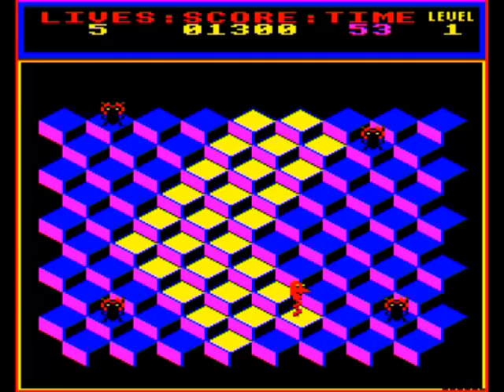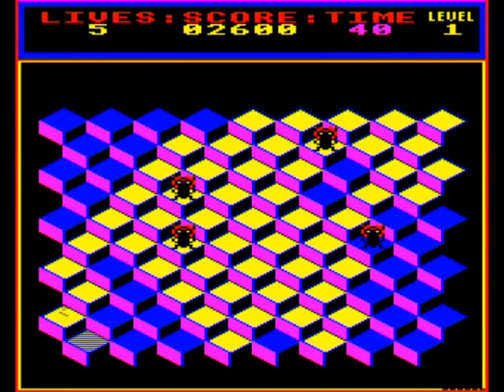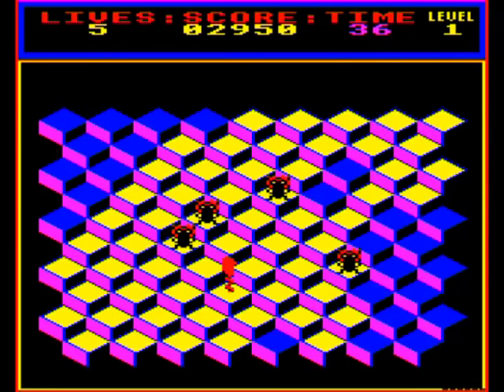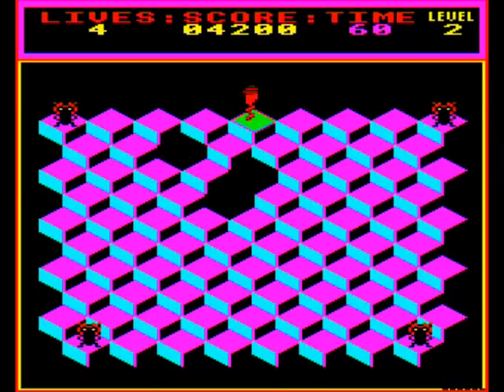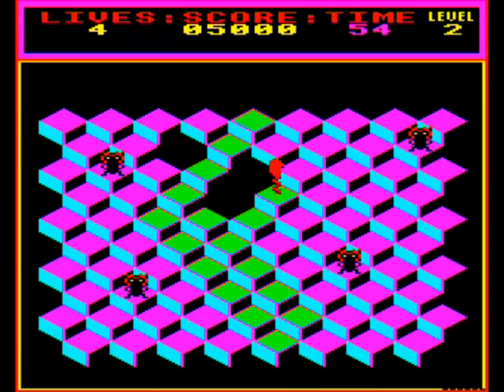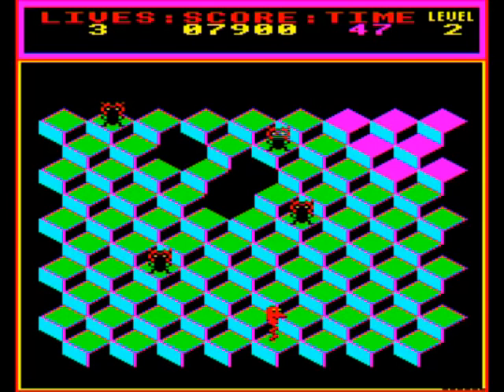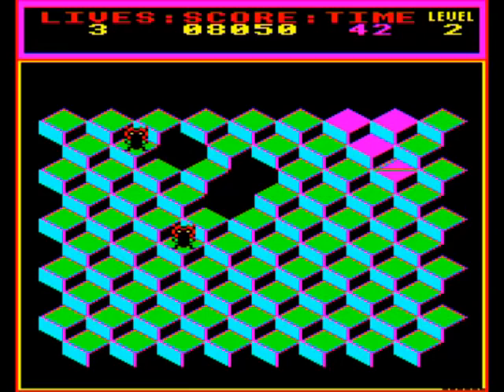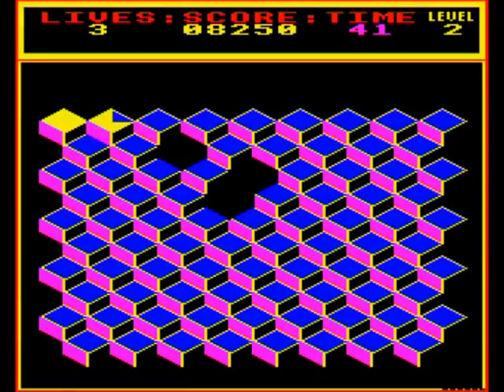ACORN ELECTRON - SCREWBALL - BLUE RIBBON - 1984